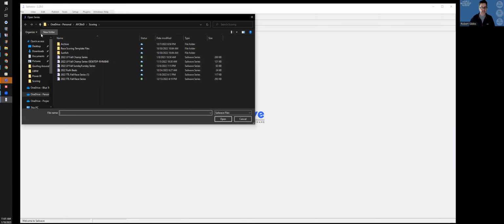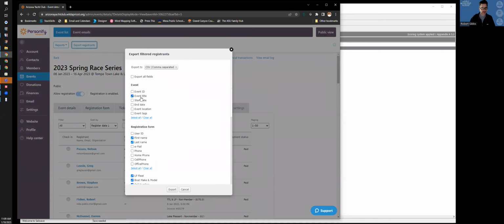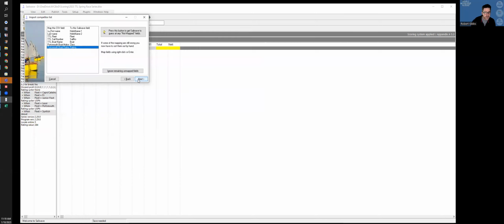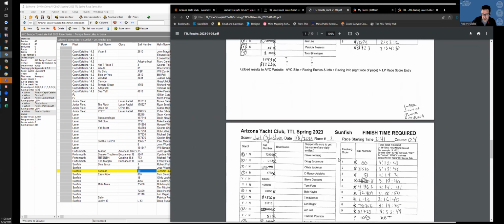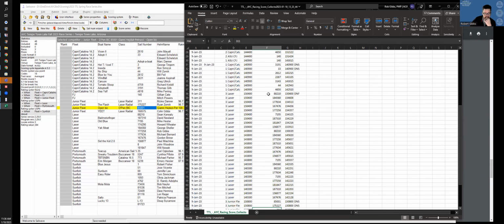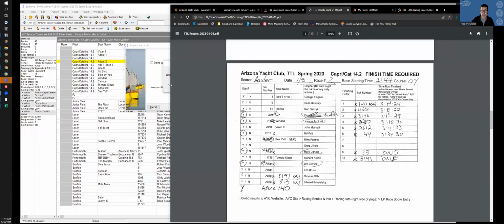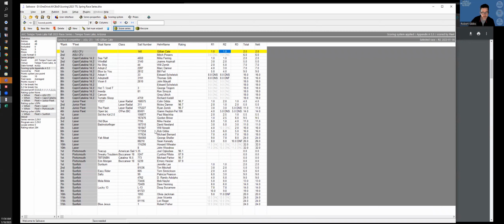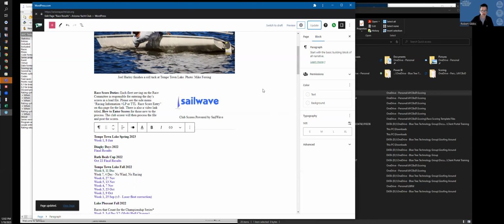AYC Score Publishing Vid 3